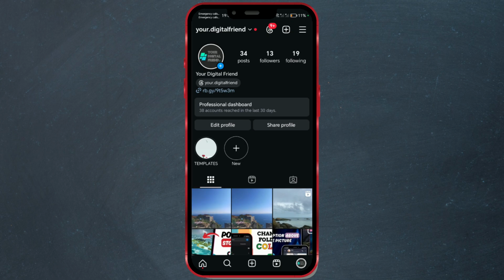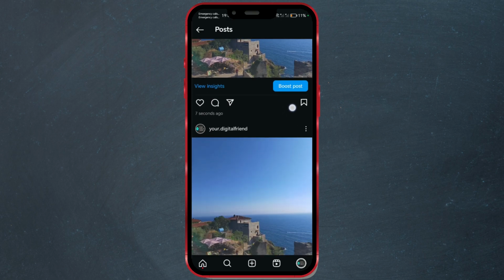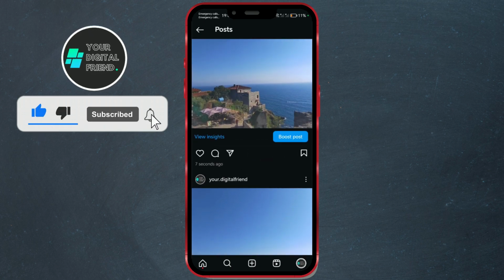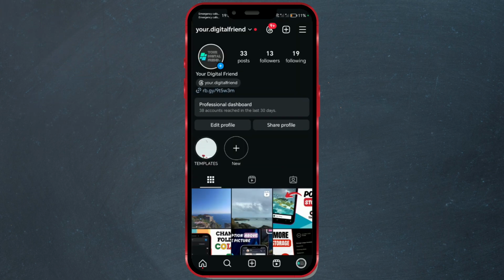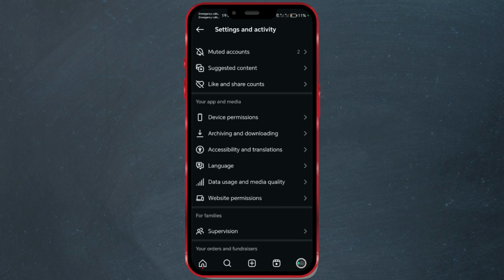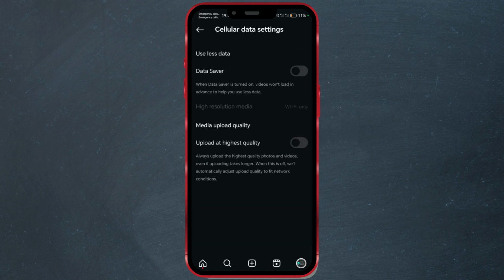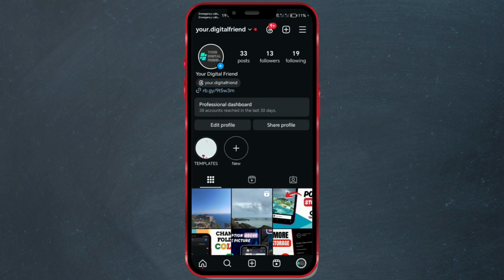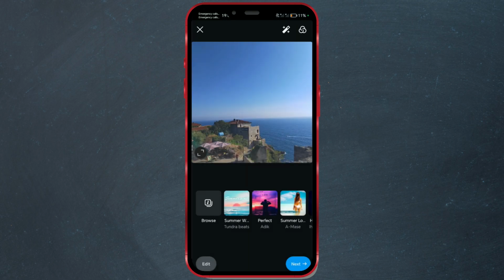How to Fix Blurred Stories or Posts on Instagram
Are you frustrated with the quality of your photos or videos on Instagram? If your content looks sharp in your gallery but appears blurry or pixelated when posted on Instagram, don't worry—we have a solution for you! In this tutorial, I'll show you how to improve the quality of your photos and videos for posts, stories, and reels on Instagram.